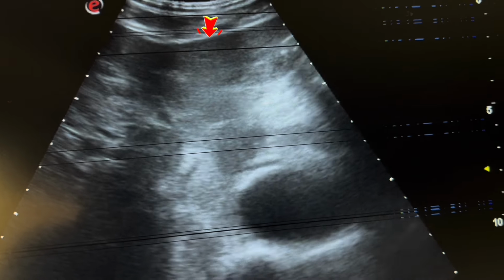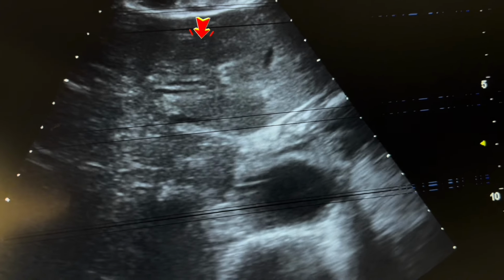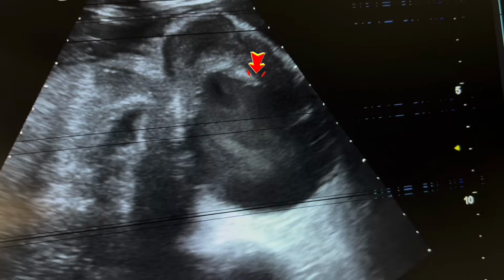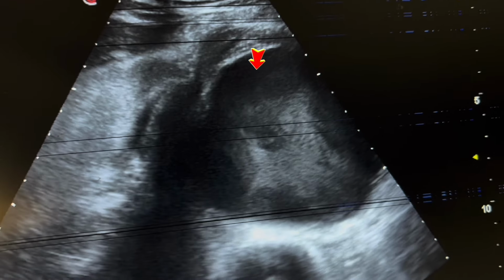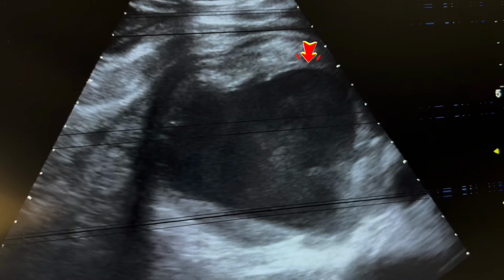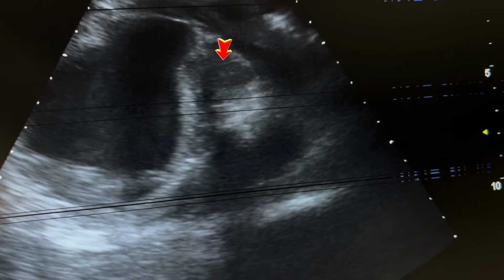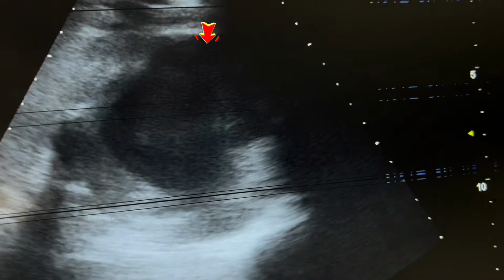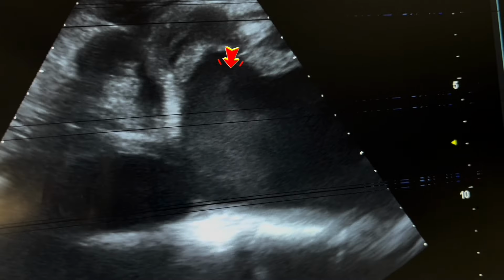Ultrasound of abdominal aortic aneurysm | Ultrasound scanning technique | Abdomen ultrasound | aorta